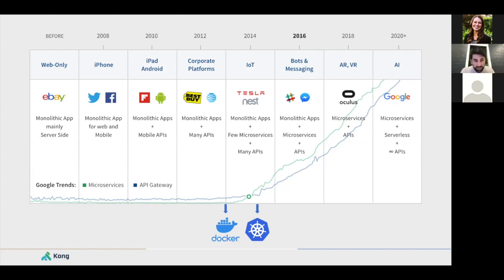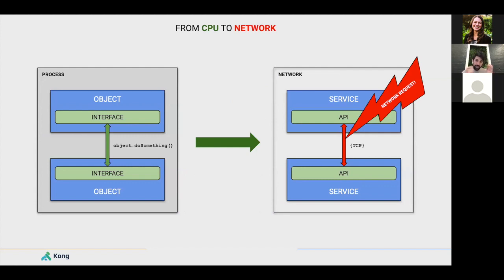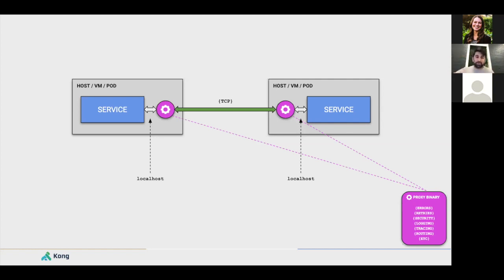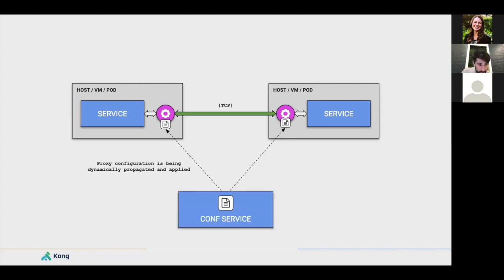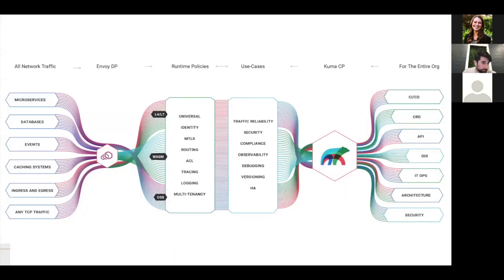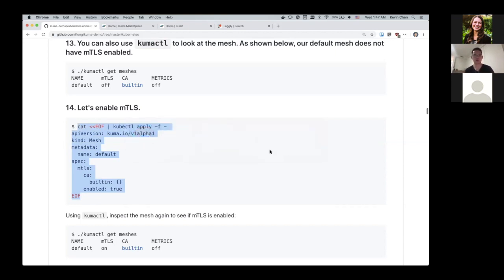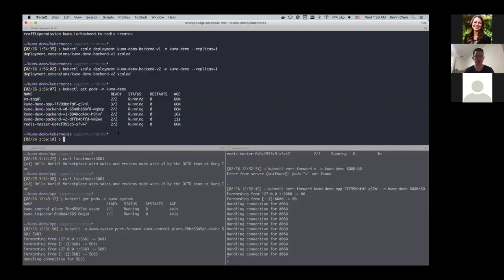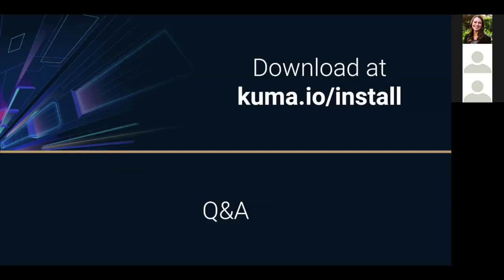Intro to Kuma: A Guide to Modernizing Your Mesh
Service Mesh is the future of application connectivity. It delivers immediate value to any architecture by increasing the security, reliability and observability of our application traffic. At the same time our industry made it challenging to understand and deploy it in production: but it doesn't have to be this way.

Kuma takes a new approach to service mesh in order to build modern architectures across a large variety of platforms, including Kubernetes and VMs. Kuma is a universal control plane that addresses the complexity of service mesh technologies by enabling seamless management of any service on the network.

In this Online Meetup, we’ll walk you through:

- The basics of service mesh and begin to conceptualize its more advanced topics
- Kuma 101, including how to modernize your mesh
- Enabling mutual TLS, permissions, logs, and routing with Kuma

We’ll open it up to Q&A with the Kuma team to answer any questions you might have.